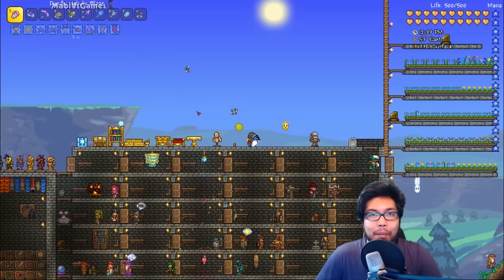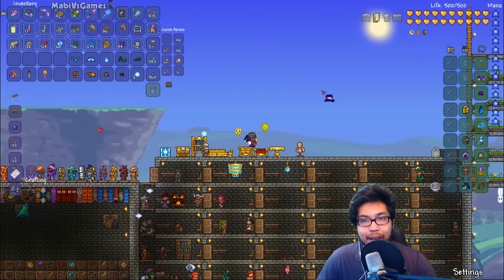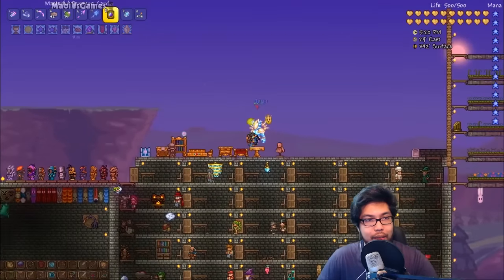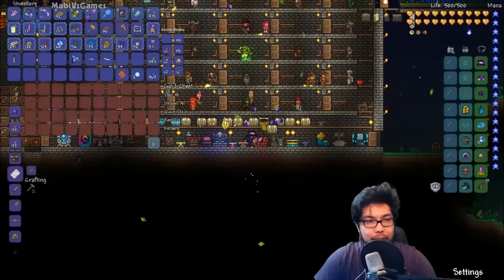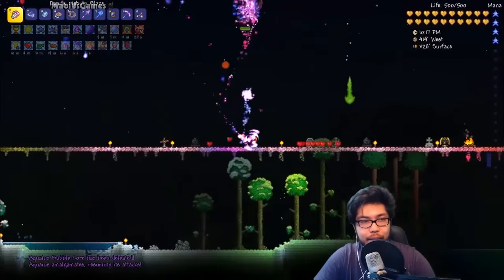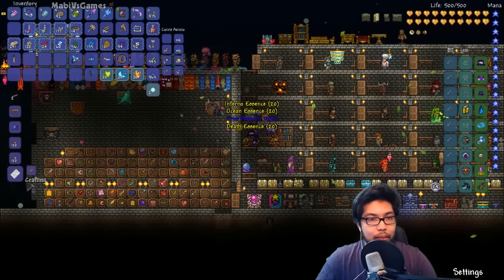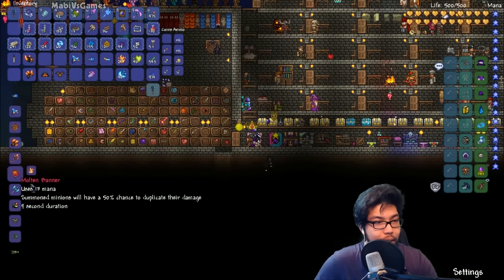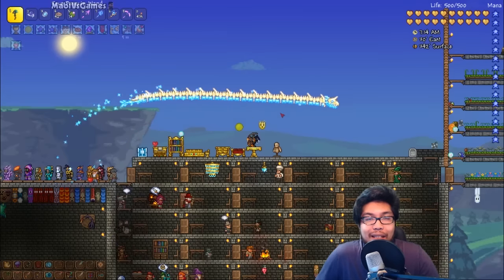RAGNAROK BOSS FIGHT!! | Terraria: Epic Modpack SE2 | Part 125 | Expert Mode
The all mighty powerful..

And check me out on Youtube Gaming! I stream everyday! Turn on Youtube Gaming notifications to be notified whenever I go live!

You guys asked for it! Here it is! Terraria Epic Modpack Season 2
is finally here! Over 100 new weapons and armors. 50 dangerous
new enemies. 10 epic bosses!

Youtube is my life and you'd be helping me fulfill my dream of entertaining you wonderful Mablins full time! You'll be helping the channel out greatly as well as get some cool rewards!

ModList (You can download each mod from inside the TModloader In-game Browser
||| New Mods Will Be Added Periodically |||
Terraria Version 1.3.0.8
- tModLoader v0.7.1.1
- Prefixes For Enemies v0.4.1 - By Hiccup251
- Ersion 0.4.0.2 - by EliANs
- Cosmetic Variety 1.5.1.1 - by Jenosis
- The Luggage v0.1.0.1 - by jopojelly
- Pumpking's Mod v1.0 - by Pumpking
- Tremor Mod Remastered v1.2.0.1 - zadum4ivii, Bogdan3456
- Manual Guide v1.1 - by ZiXeer
- EnergyMod 0.2.5.1 - by ColinAV
- imkSushi Mod v2.1.0 - by imkSushi
- MaxStackPlus 1.2.1 - by ColinAV
- Summoners Association v0.2.0.2 - by jopojelly
- The Thorium Mod v0.1.2.2 - by DivermanSam
- Vanilla Tweaks v1.1 - goldenapple

These episodes were recorded from my live stream! Come follow and join in on the fun live with me and the chat! Twitch.tv/MabiVsGames

Key features:
Sandbox Play